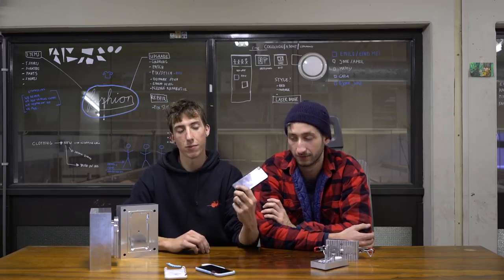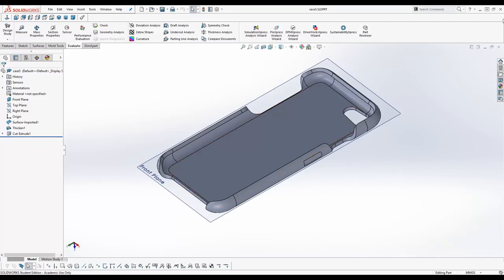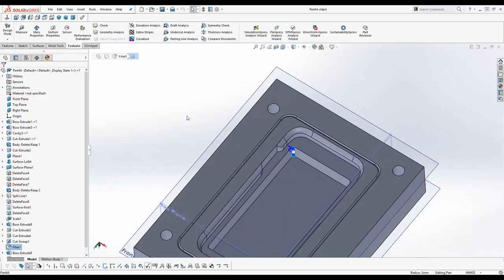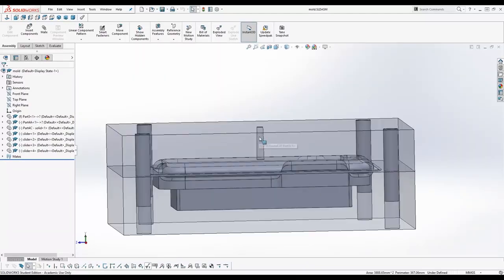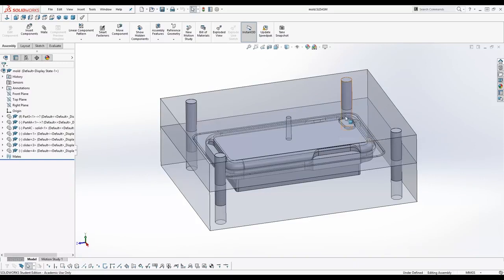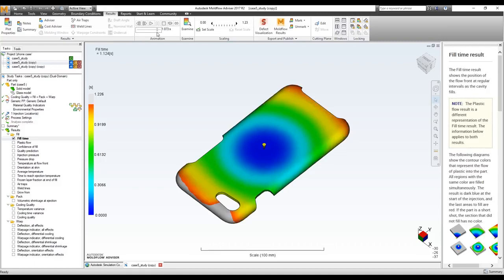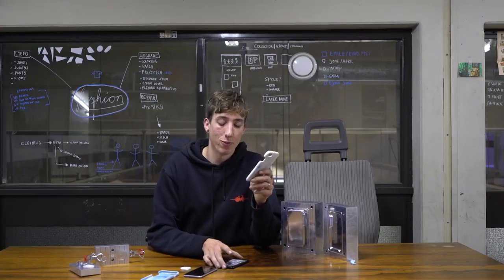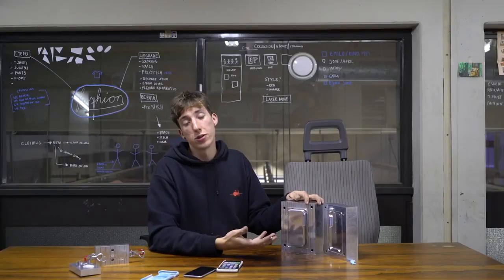Make a phone cover from recycled plastic and CNC milling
In this video we will show you how to make a an iPhone cover with A CNC milled aluminum mould. Thanks Jerry!